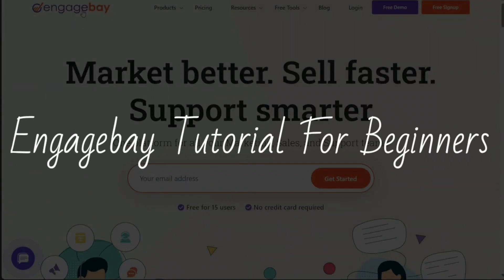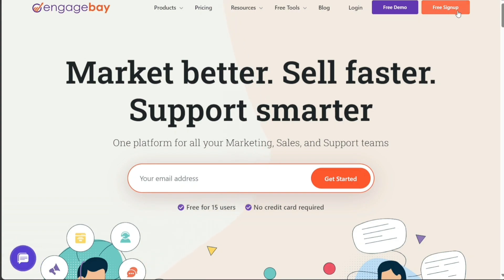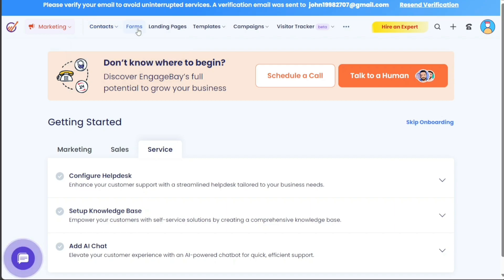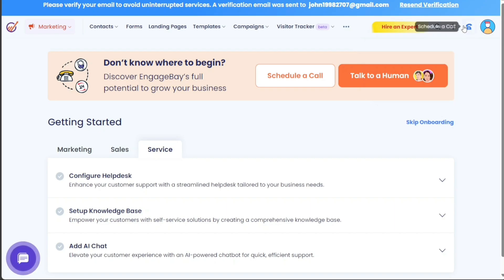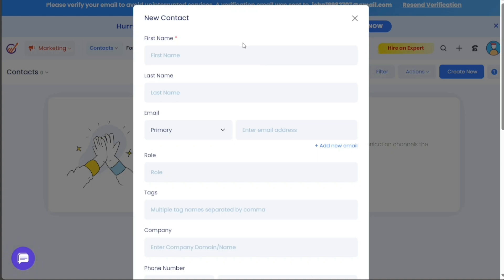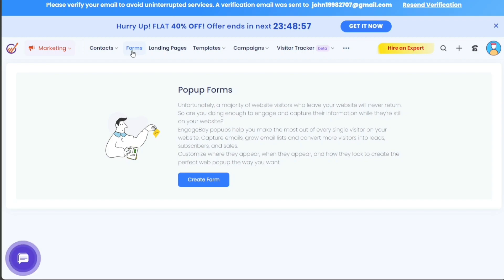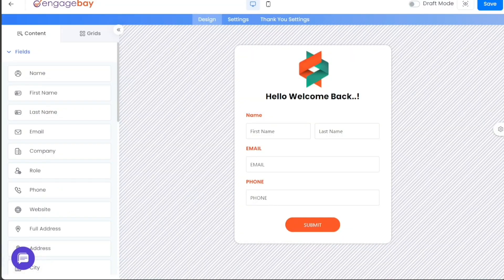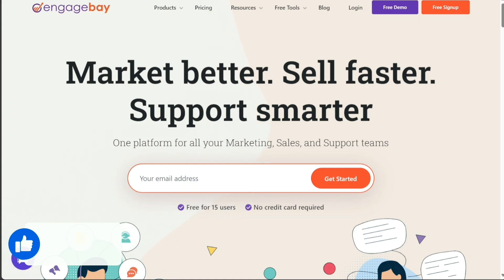Engagebay Tutorial For Beginners | How To Use Engagebay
This is my video tutorial on Engagebay for beginners. I cover the most basic functions.

How To Use Engagebay - Engagebay Tutorial For Beginners